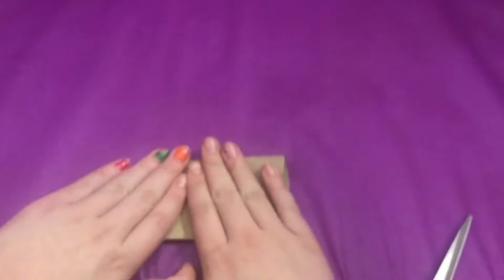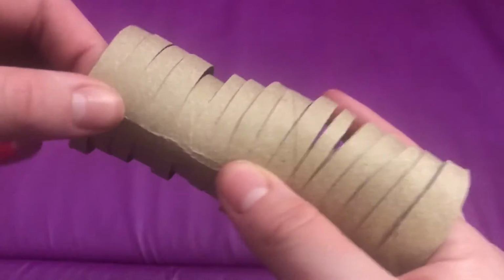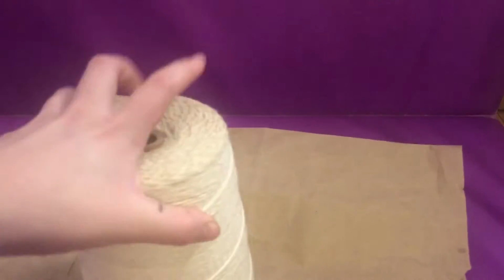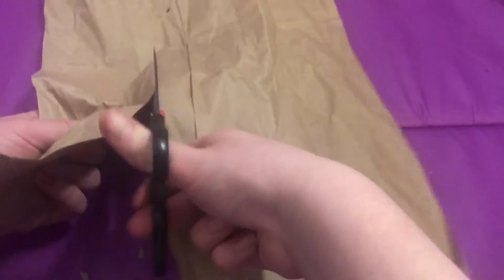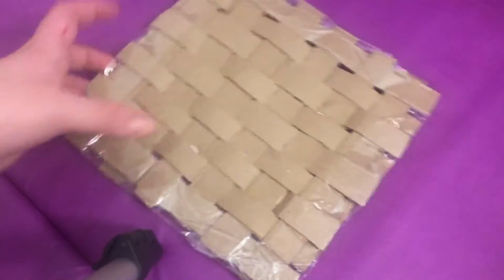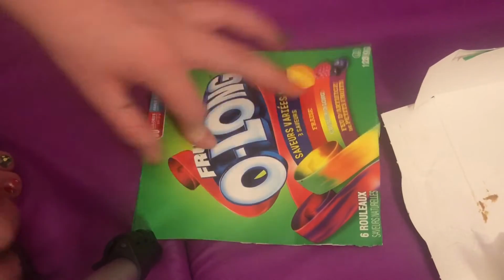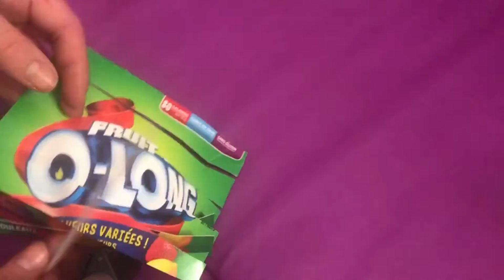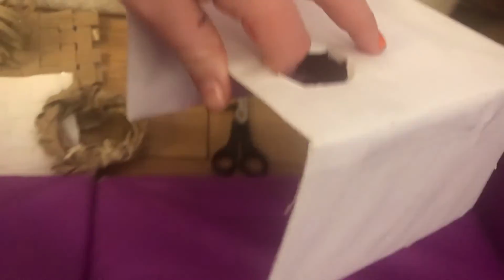4 DIY UNIQUE HAMSTER TOYS!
I hope you enjoyed! Also comment if you want me to make my channel a 100% hamster channel! :)